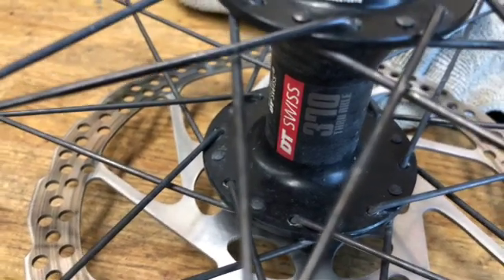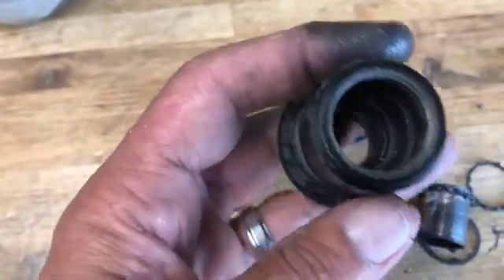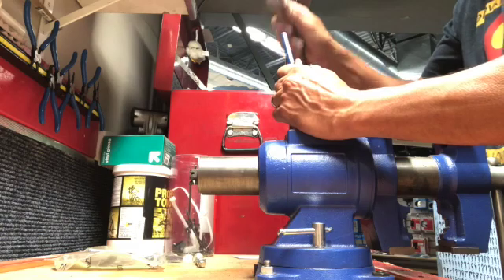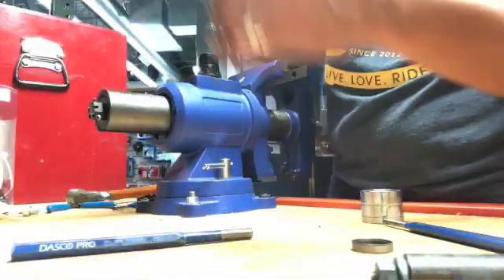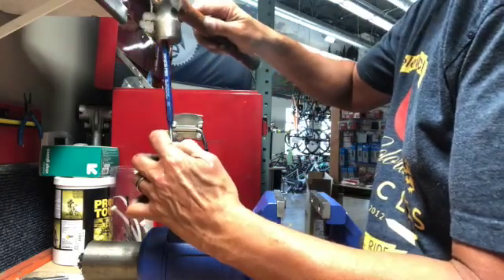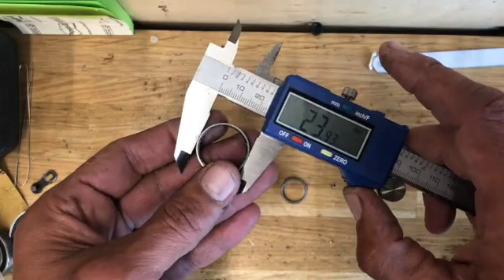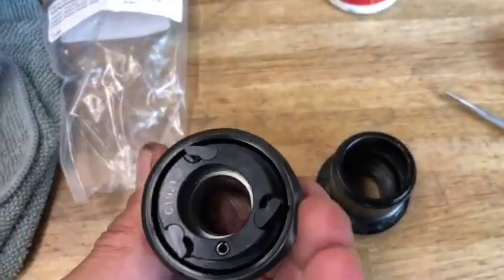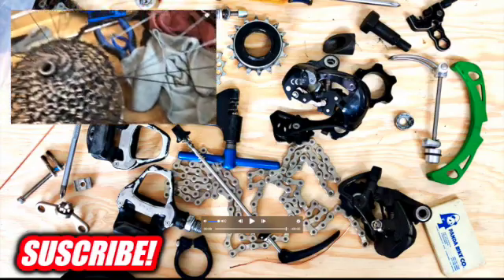DT 3 Pawl Freehub Overhaul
In this video, I run through the process or replacing damaged cartridge bearings in a DT Swiss 3-pawl 370 hub. Included is the process of measuring bearings (ID, OD, and width to determine bearing type ) and figuring out what to replace them with, and how to remove an outer race from a disintegrated bearing.